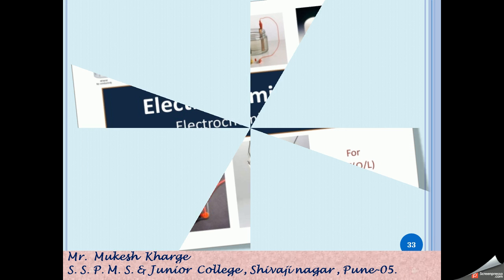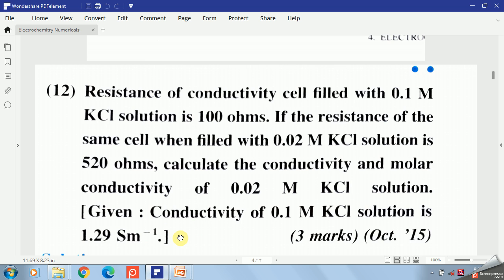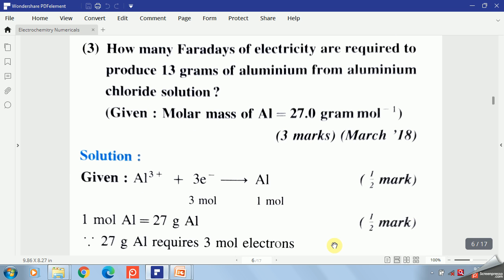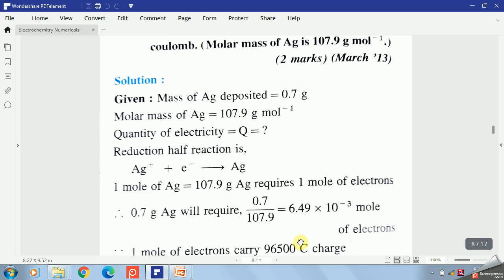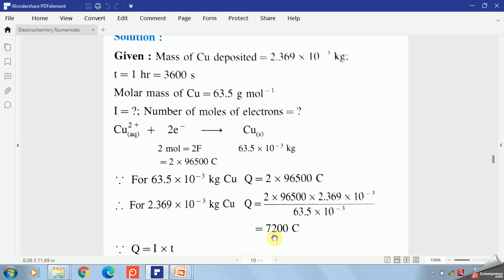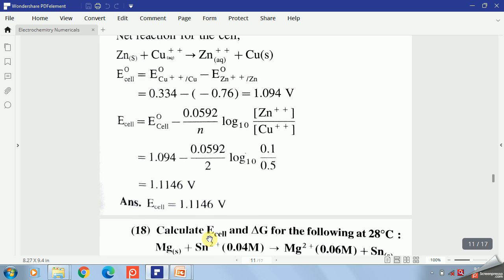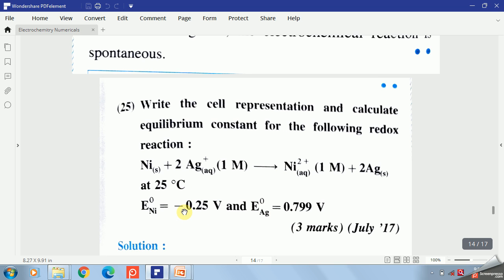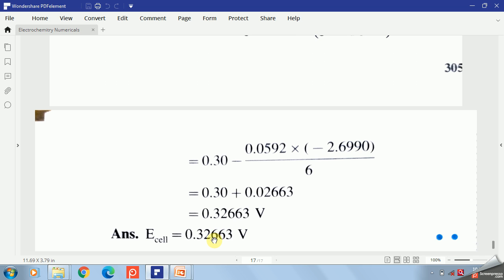Electrochemitry7- Problems asked in BOARD Exam MUKESH KHARGE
Electrochemitry7- Problems asked in BOARD Examination MUKESH KHARGE